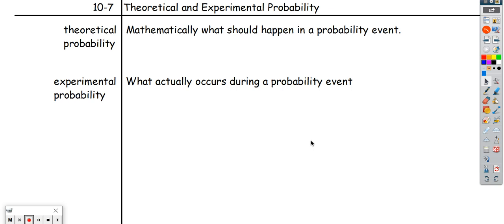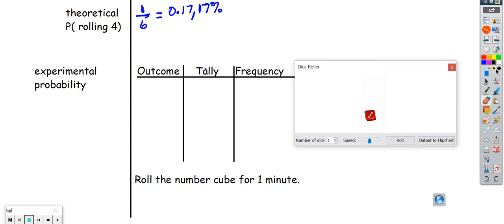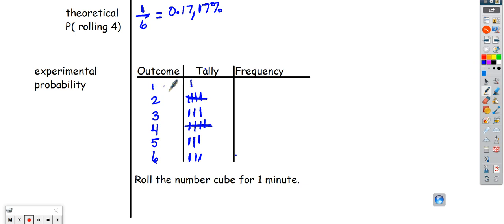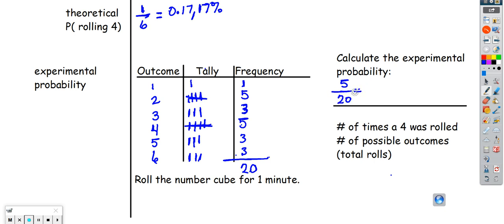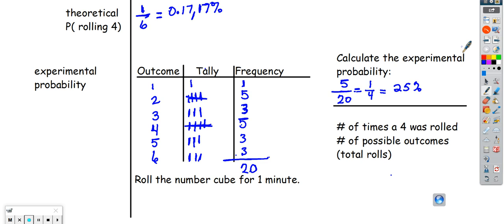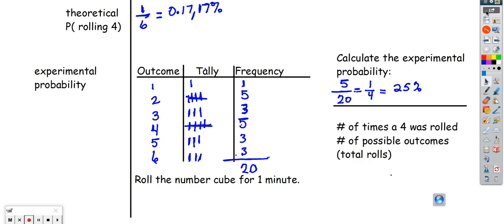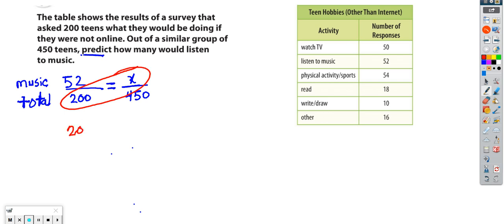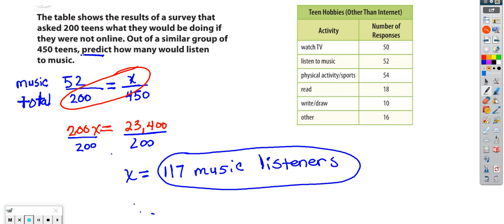10 7 Theoretical and Experimental Probability